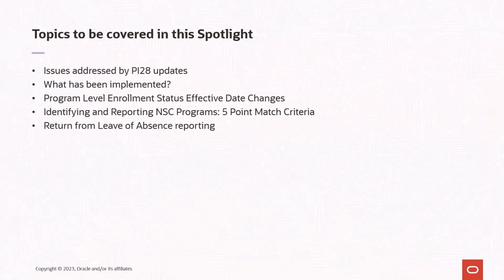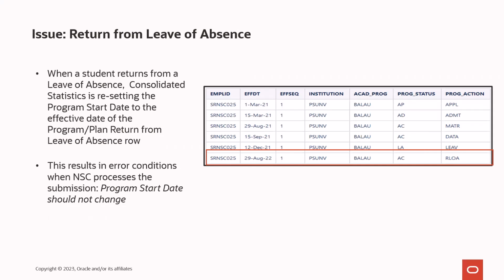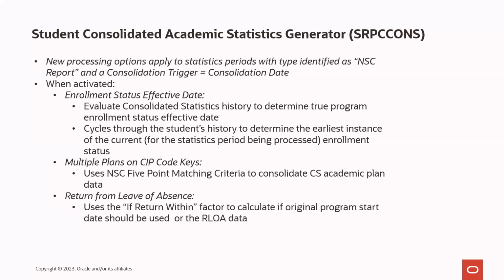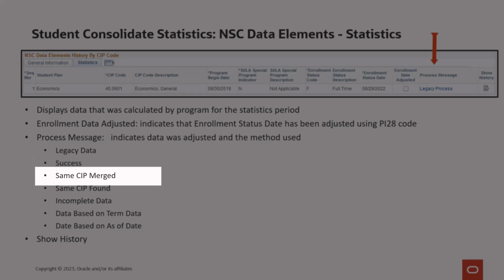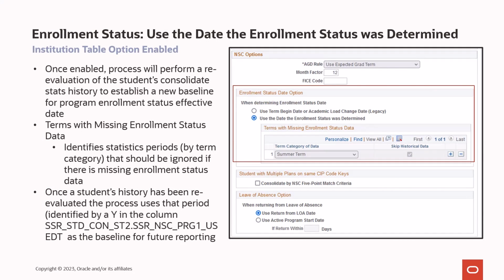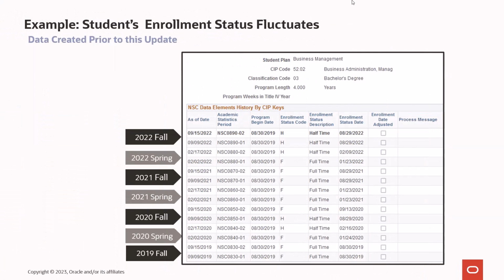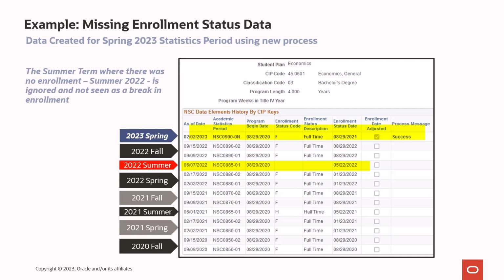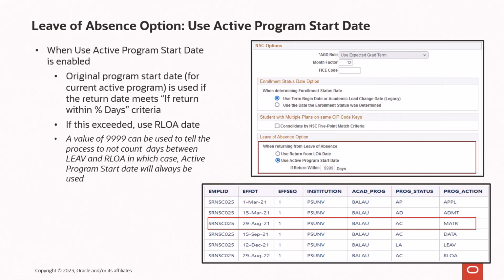The National Student Clearinghouse (NSC) Updates for 2023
The National Student Clearinghouse (NSC) Updates for 2023 video discusses the following topics:

00:00 Opening
00:09 Topics
00:36 Issues Addressed by this Update
04:17 What has CS Delivered to Address These Issues
10:44 Program Level Enrollment Status Effective Date
16:40 Identifying and Reporting NSC Programs: 5 Point Match Criteria
18:48 Return from Leave of Absence
19:28 Additional Resources